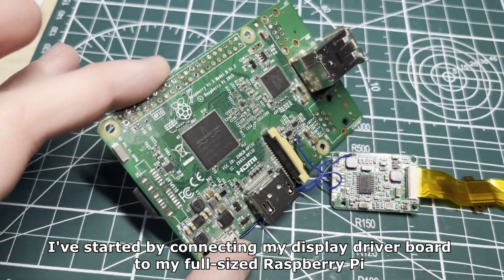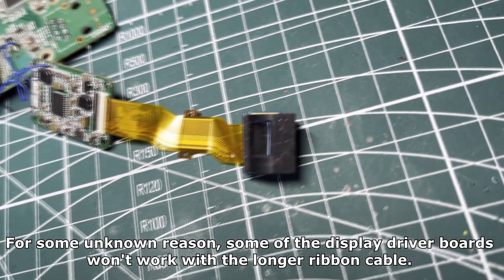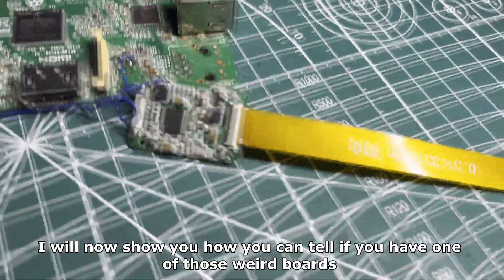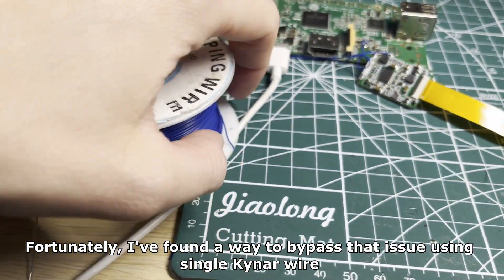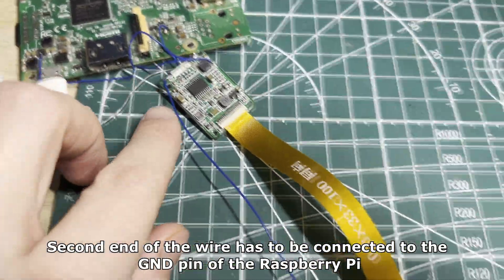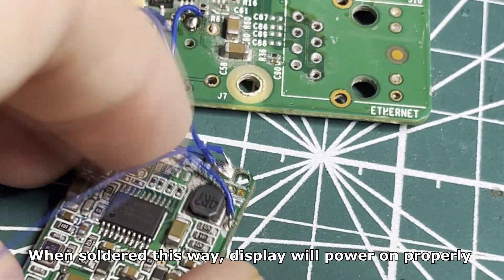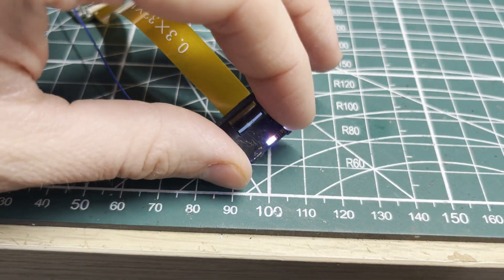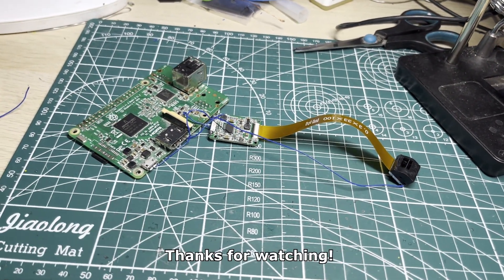0.2" FLCoS GND Bypass | Fix For Longer FFC Issues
There are some boards that have issues working with longer FFC cables.
Your's might work perfectly fine but some of them will just blink instead of displaying the image.
Fortunately I've found a solution for that.